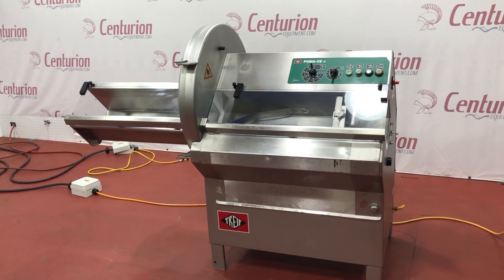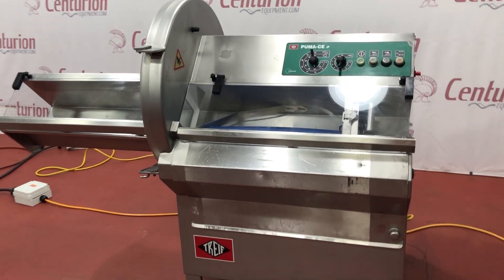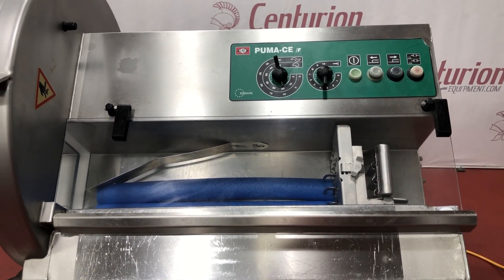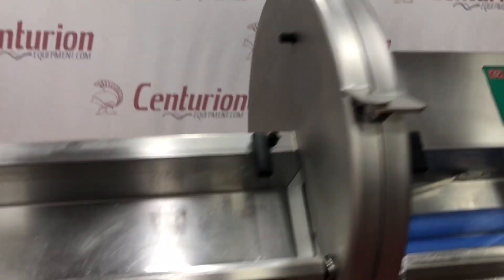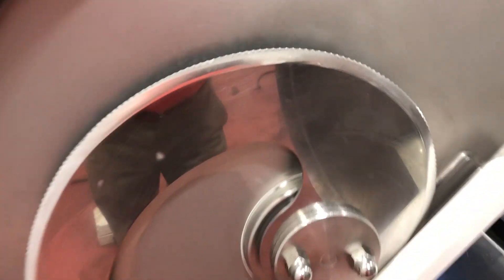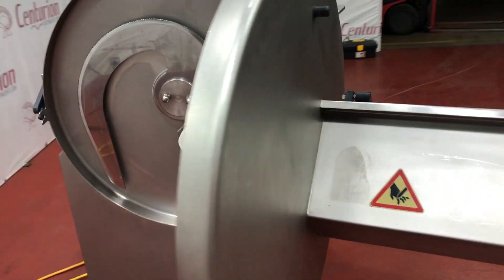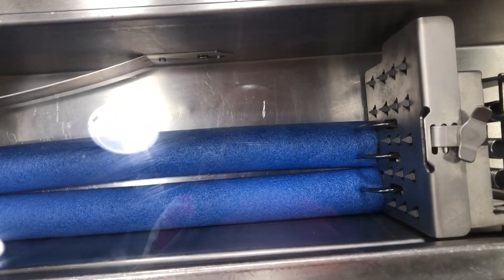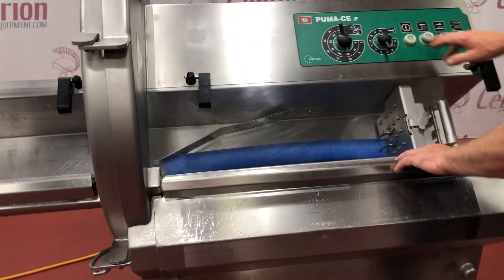Stock #5798 Treif Puma slicer